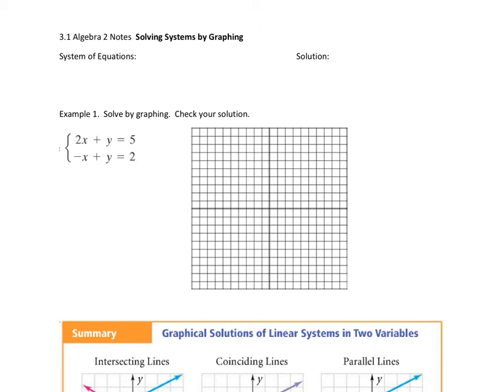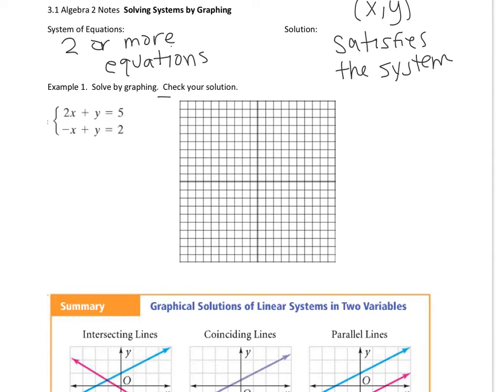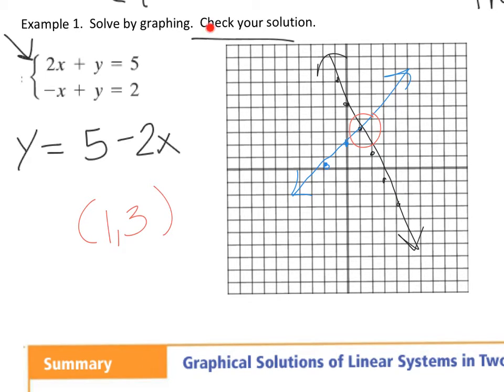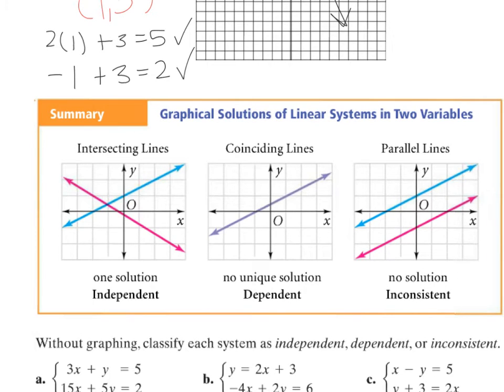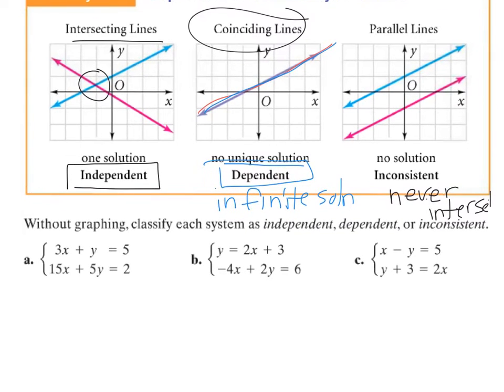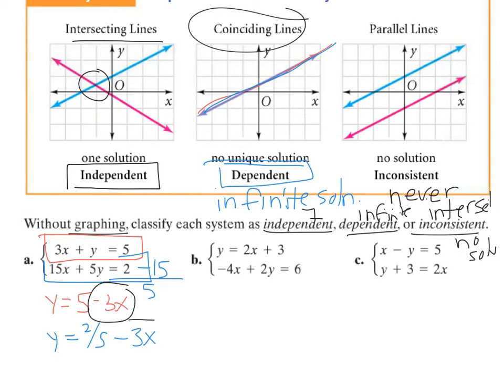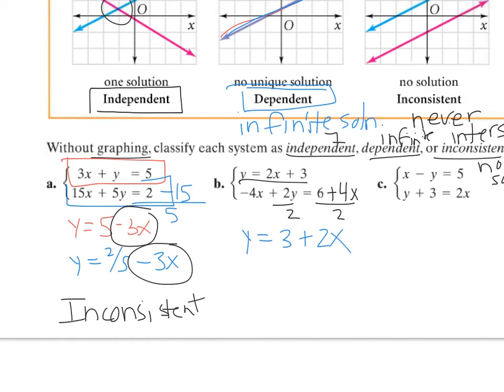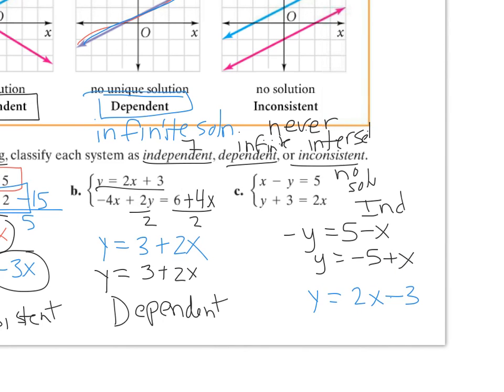Algebra 2, 3.1